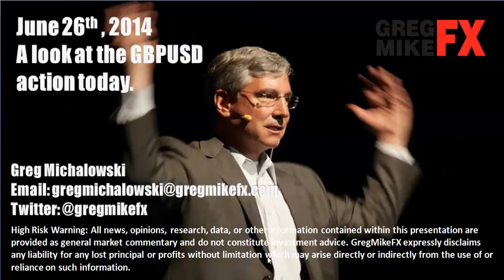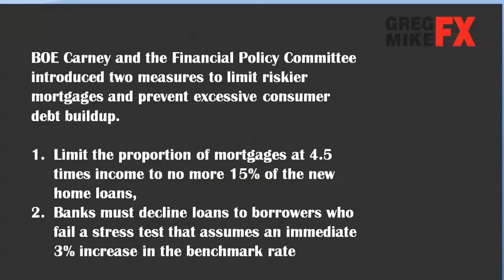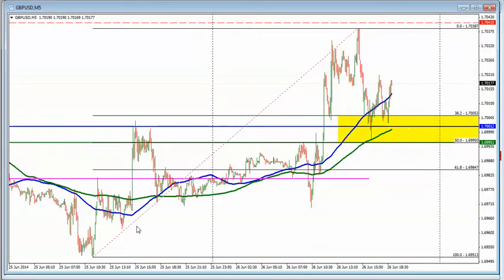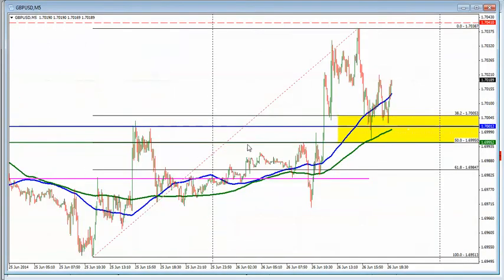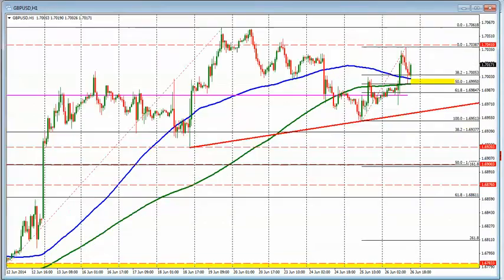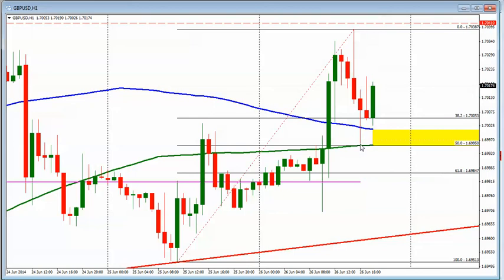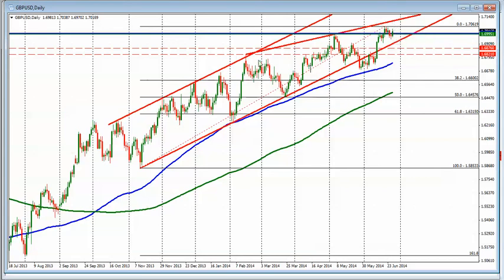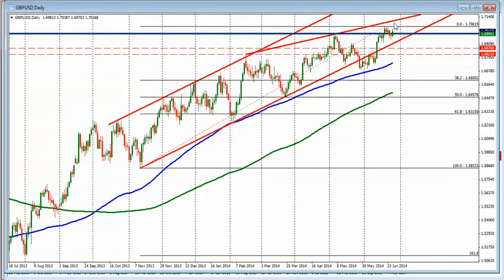GBPUSD: BOE Carney sends the GBPUSD to the upside in trading today.